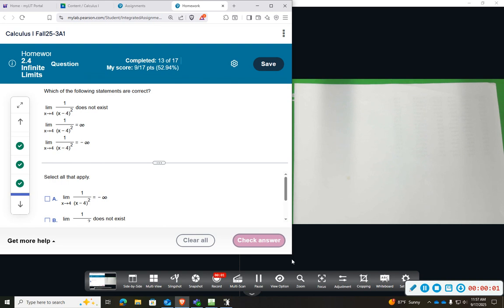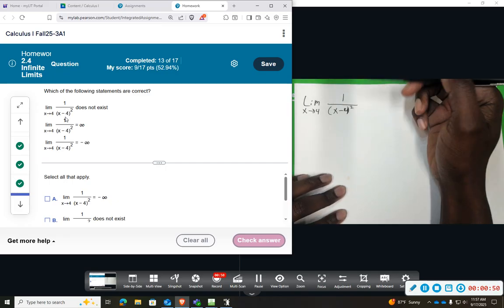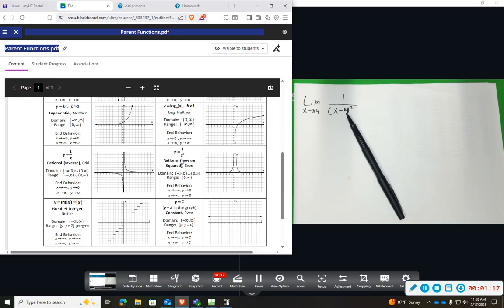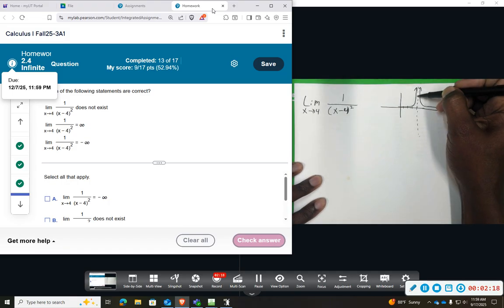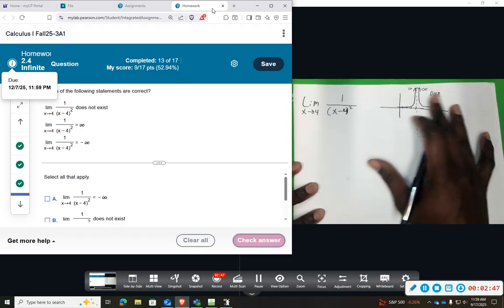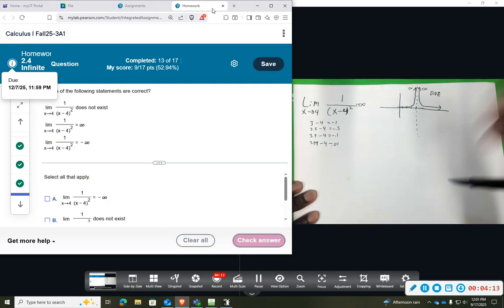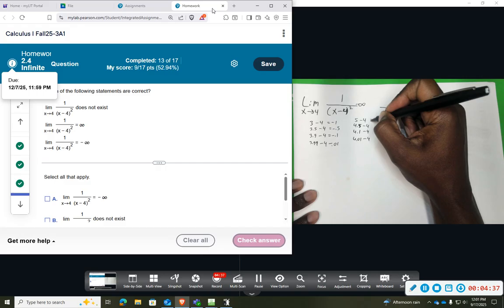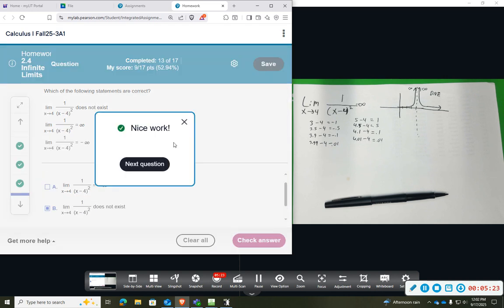LIT Cal 1 2 4 Infinite Limits 10